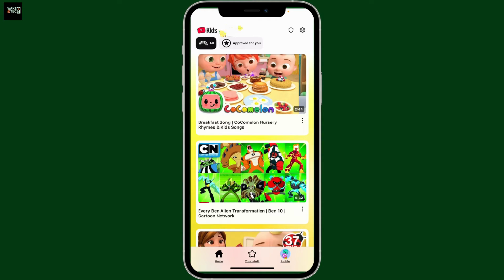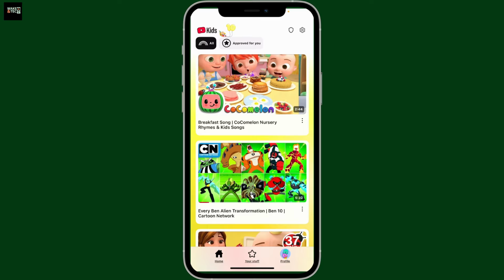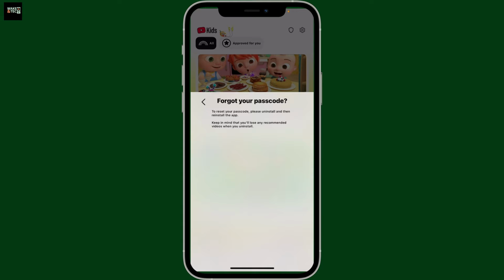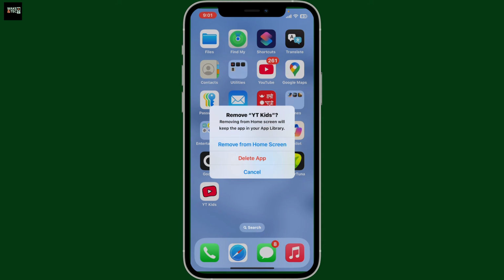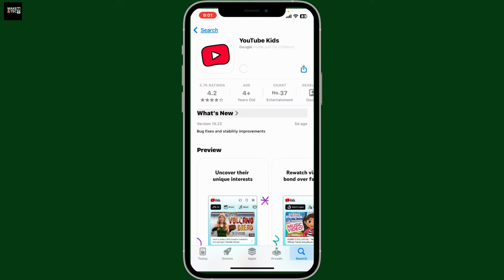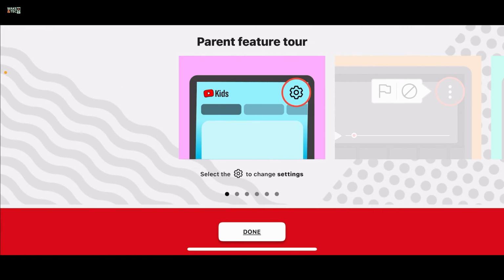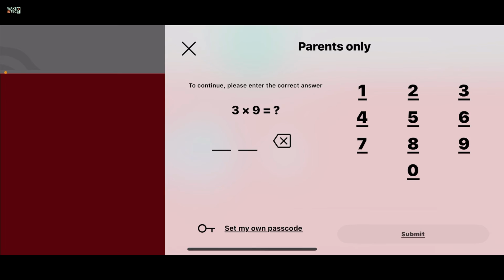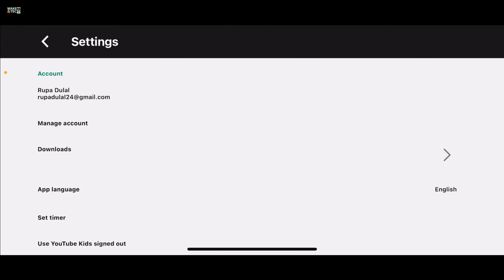How to Reset YouTube Kids Passcode? YouTube Kids Passcode Reset Guide (2025)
Forgot your YouTube Kids passcode? Don’t worry—we’ve got you covered! In this quick and easy tutorial, we’ll show you step-by-step how to reset a forgotten passcode on YouTube Kids so your child can safely get back to watching their favorite videos.